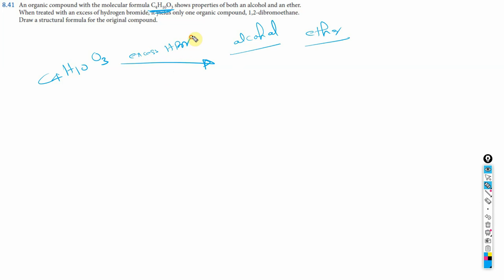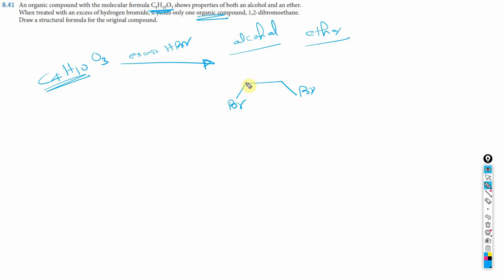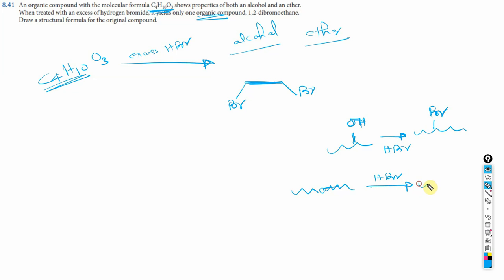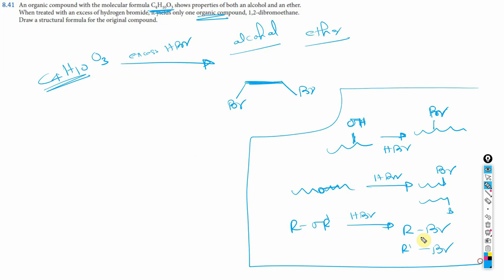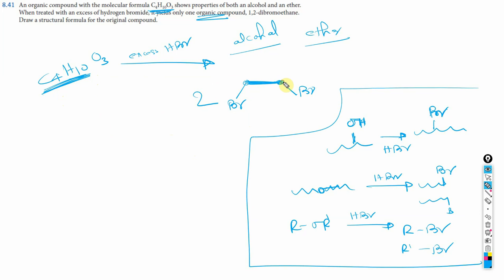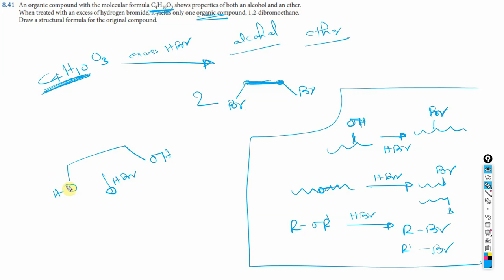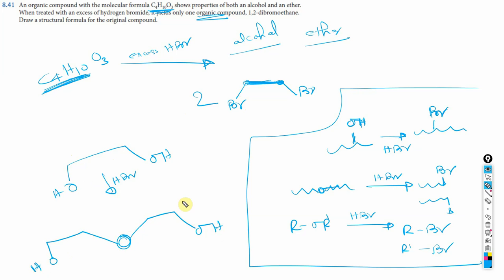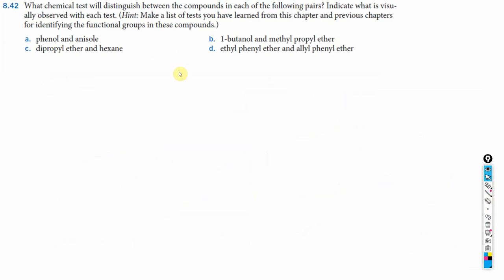Chapter 8 Problem set 3 identifying structure